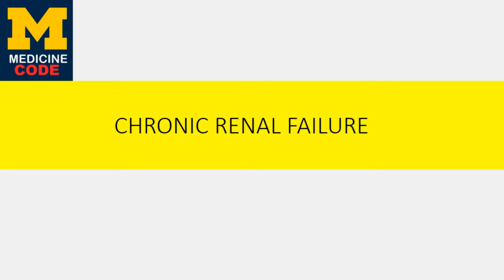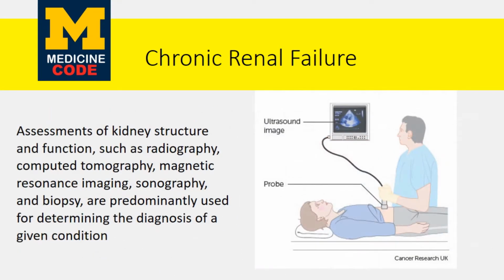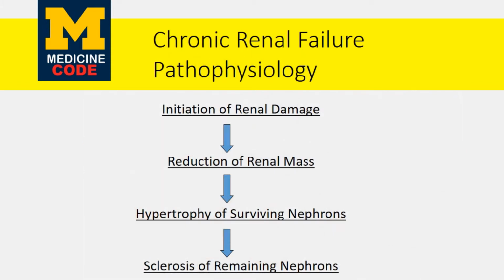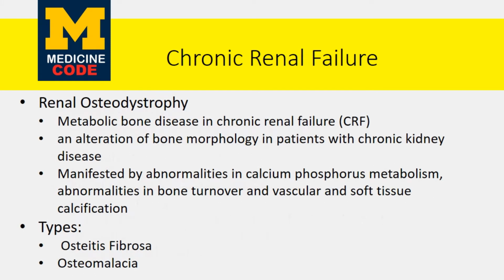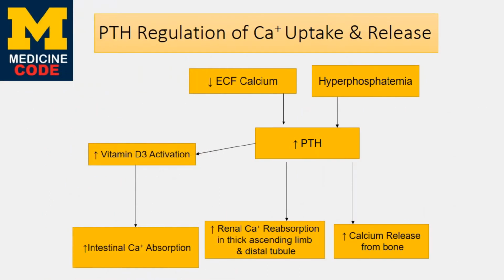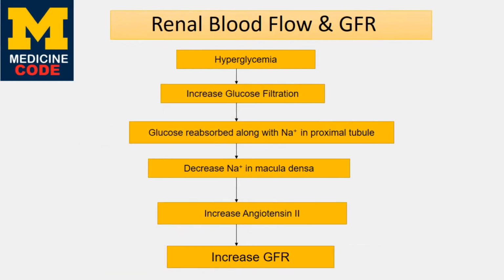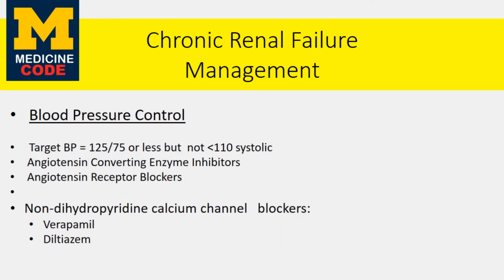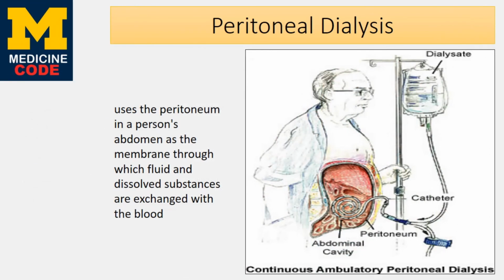CKD Pathophysiology Anemia Bone Disease Management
Chronic kidney disease (CKD) is a type of kidney disease in which there is gradual loss of kidney function over a period of months or years. There is progressive reduction in nephron mass and this means the damage is irreversible

The glomerular filtration rate (GFR) is the single best indicator of kidney function.

Measurement of the GFR is most accurate when performed following the exogenous administration of inulin, iothalamate, or radioisotopes such as technetium-99m diethylenetriamine pentaacetic acid (99mTc-DTPA).

Assessments of kidney structure and function, such as radiography, computed tomography, magnetic resonance imaging, sonography, and biopsy, are predominantly used for determining the diagnosis of a given condition

The most common cause of CKD is diabetes mellitus followed by high blood pressure and glomerulonephritis. Other causes of CKD are chronic pyelonephritis and polycystic kidney disease.

Chronic kidney disease has several complications. One is anemia. The mechanism of anemia in patients with chronic kidney disease is due to erythropoietin deficiency especially when GFR is less than 40 ml/min.

Another complications in chronic kidney disease is renal bone disease. CKD metabolic bone disease is  an alteration of bone morphology in patients with chronic kidney disease. It is a systemic disorder of mineral and bone metabolism due to CKD manifested by abnormalities of calcium, phosphorus, PTH, or vitamin D metabolism; abnormalities in bone turnover, mineralization, volume, linear growth, or strength  and vascular or other soft-tissue calcification.

There are several dietary modification in chronic kidney disease. Protein is restricted to 0.6 to .08 milligrams per kilogram per day. Calories are computed at 30-50 kilo calories per kilogram per day. Potassium is restricted to 40 milliequivalents per day. Phosphorus is restricted to 800 milligrams per day. Sodium, fluid and magnesium are also under control.

Ultimately patient with chronic kidney disease will have to undergo dialysis or kidney transplantion.

There are two types of dialysis, hemodialysis and peritoneal dialysis

In hemodialysis a dialysis machine and a special filter called an artificial kidney, or a dialyzer, are used to clean your blood.

Peritoneal Dialysis is a type of dialysis which uses the peritoneum in a person's abdomen as the membrane through which fluid and dissolved substances are exchanged with the blood.